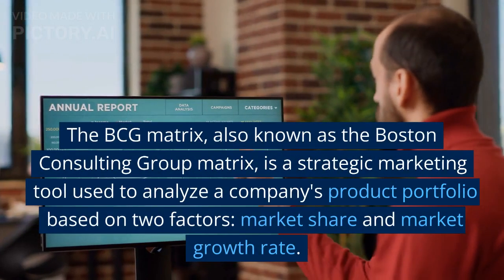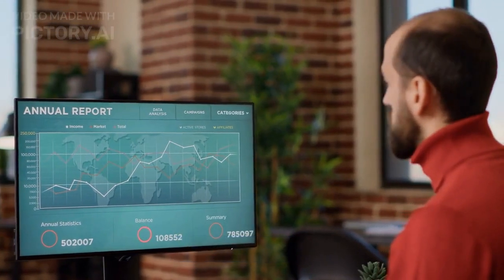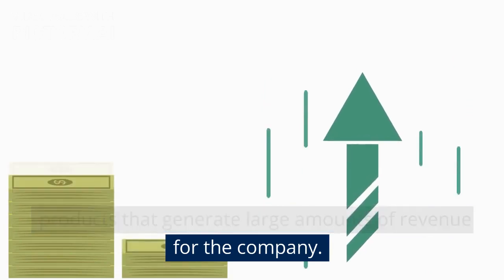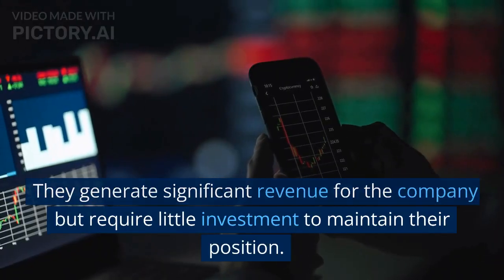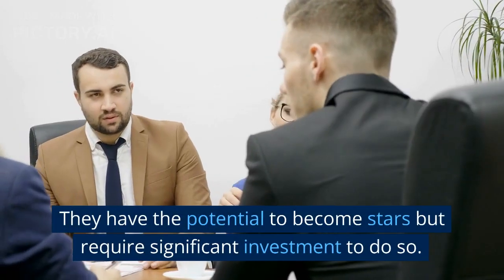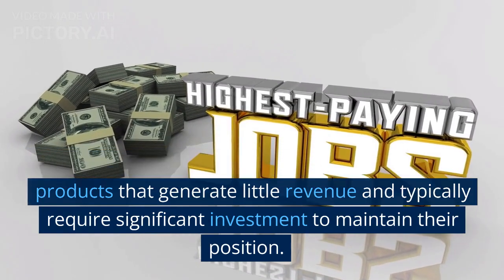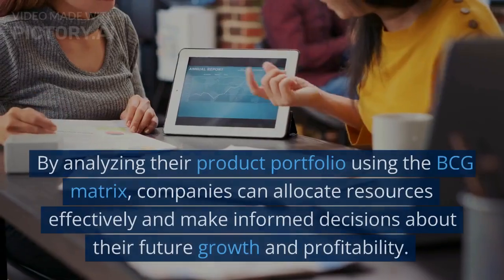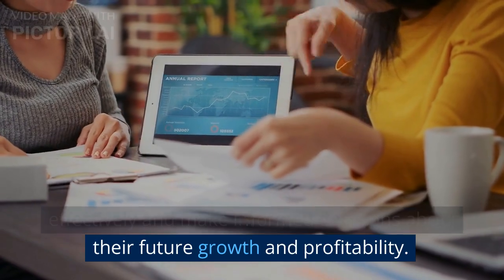The BCG Matrix | Marketing concept